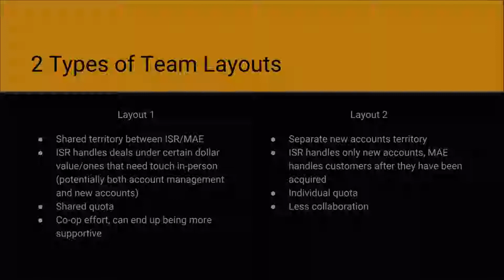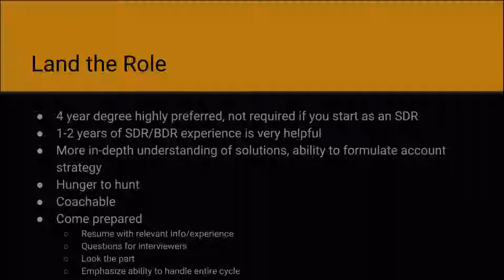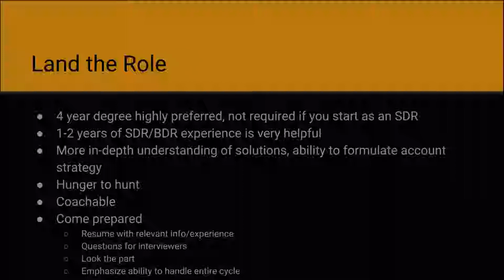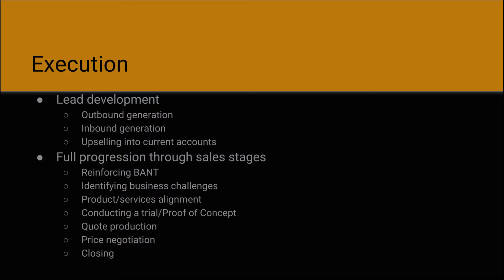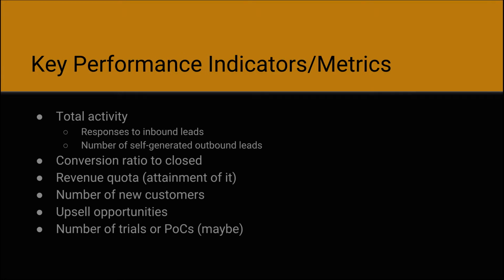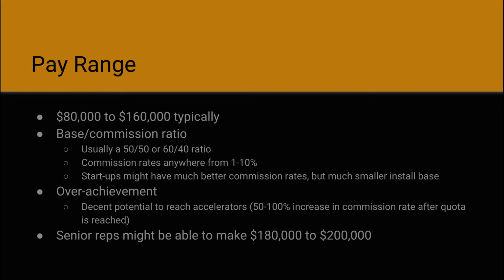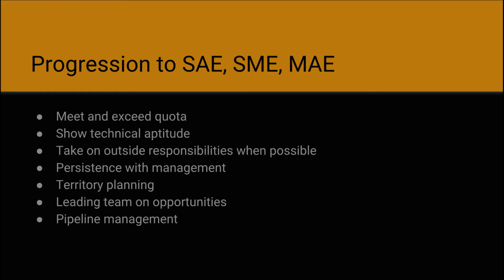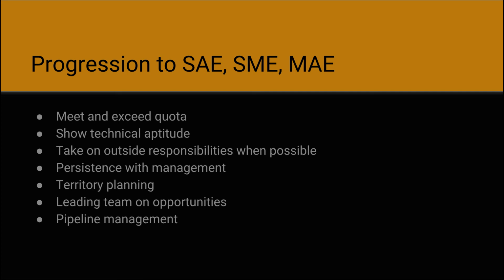What is an Account Executive?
In this video, I go over what encapsulates the ISR/Account Executive. I will go over the explanation of the role, how to properly execute, what does success look like, the pay range and how to progress from an ISR to an SAE/SME/MAE.